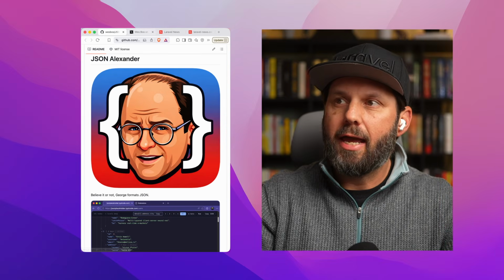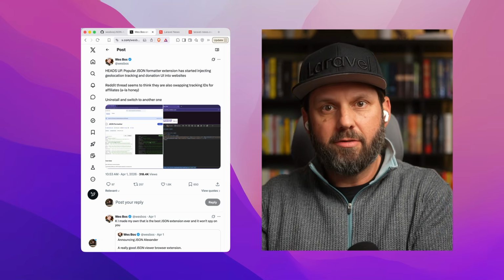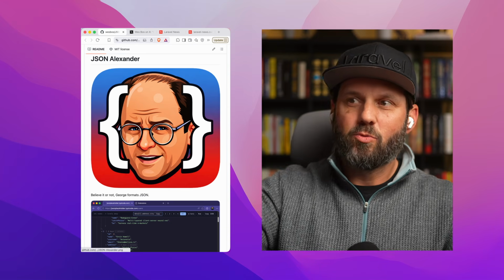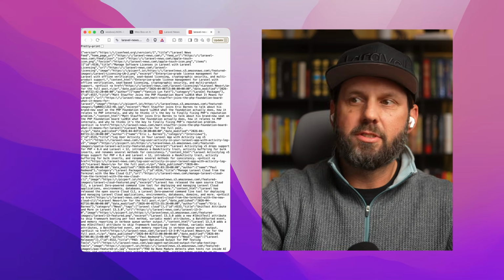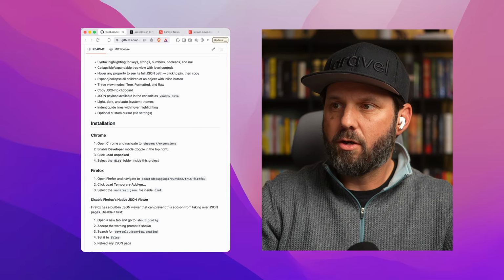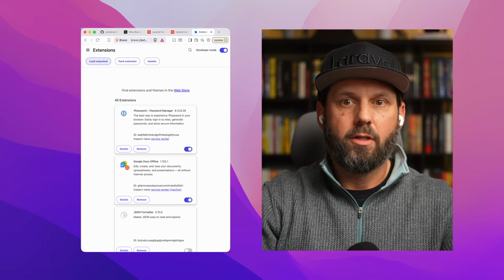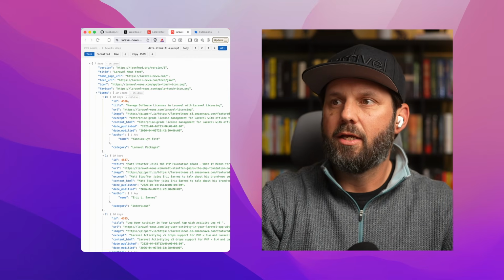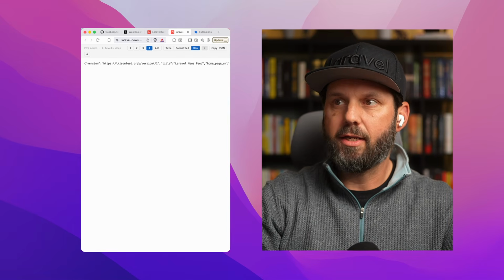JSON Alexander: A New JSON Formatter Extension Worth Trusting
Wes Bos (of Syntax.fm fame) built his own JSON formatter browser extension after a popular one started injecting geolocation tracking and donation UI into websites. It's called "George Formats Jason" — yes, a Seinfeld reference — and it formats JSON beautifully right in your browser with tree view, collapsible levels, raw mode, and dark/light mode support.
It's not on the Chrome Web Store yet, but you can install it manually in any Chromium browser in under a minute by cloning the repo and loading it unpacked.